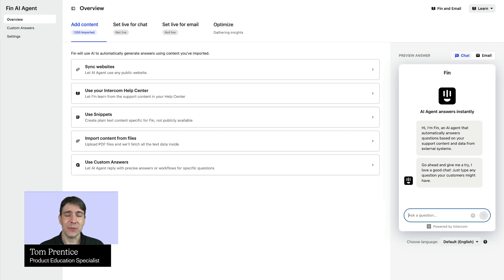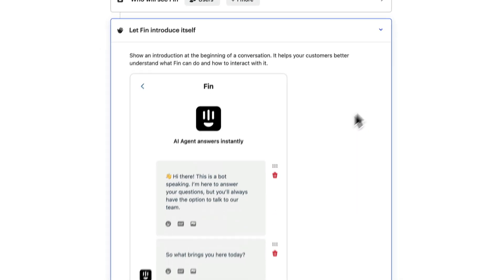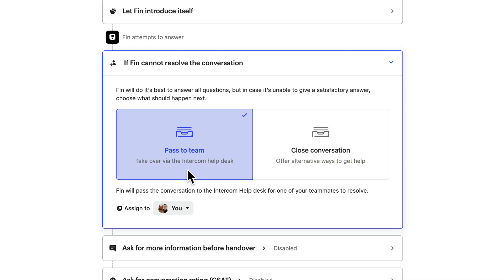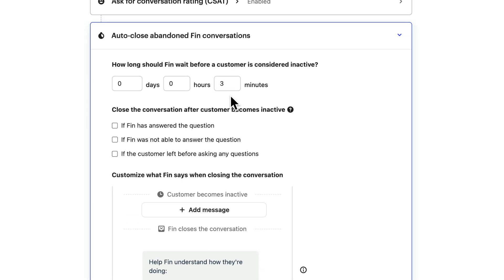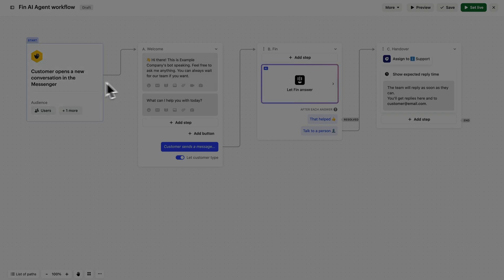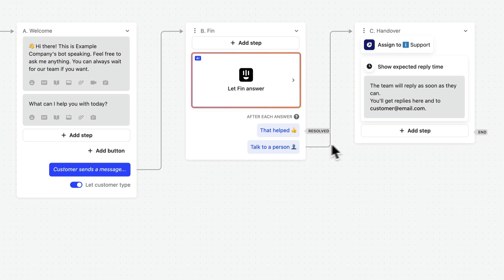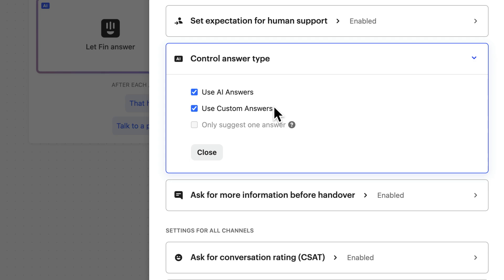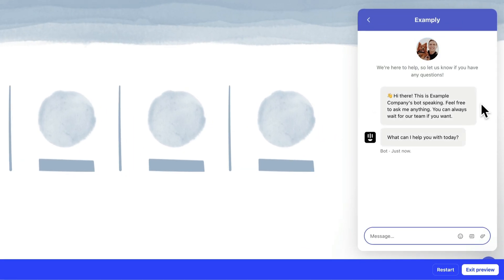Set Fin live in the Intercom Messenger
Easily craft how Fin 2 interacts with your customers in the Intercom Messenger, including when to say hello, when to say goodbye, and everything in between.

Deliver high-quality AI support to your customers and seamlessly loop in your team when needed.

Intercom is the next generation customer service platform, built for an AI-first world.